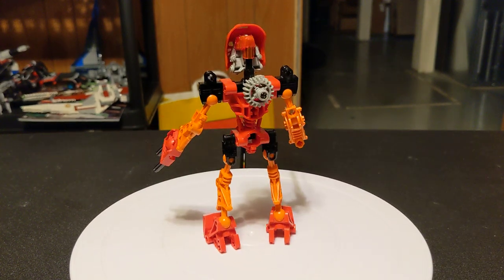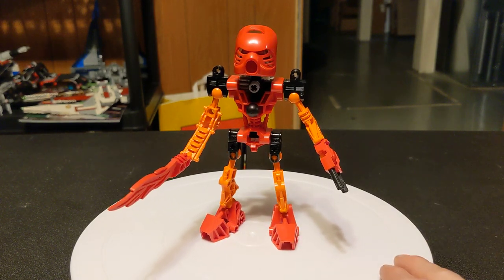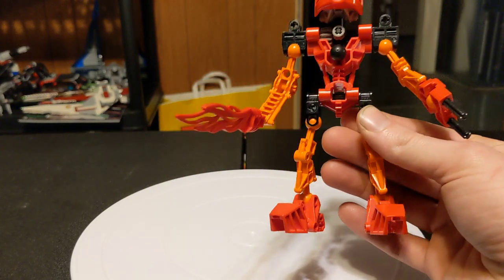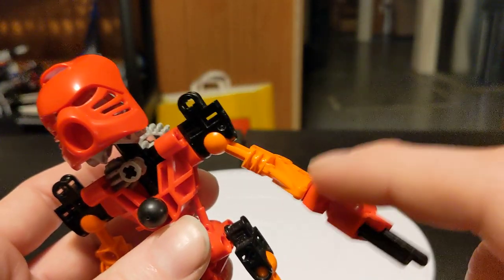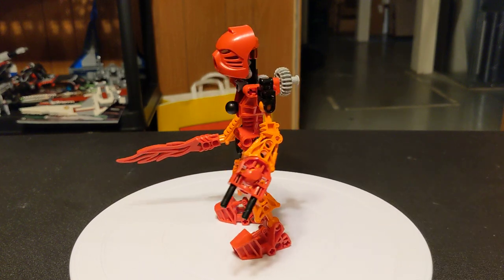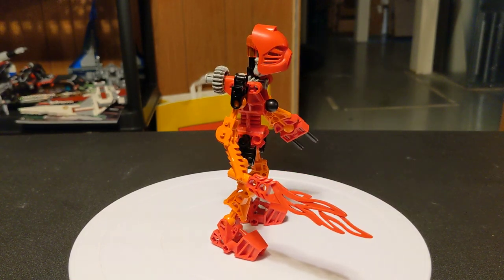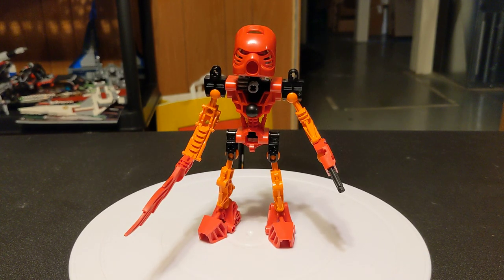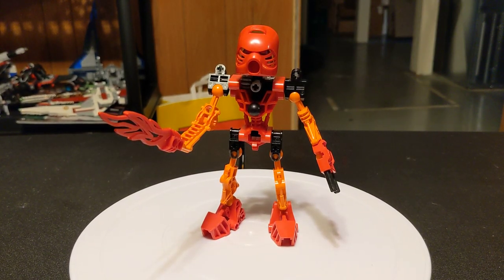Tahu: Toa of Leeeroooooooooy Jenkiiiinnns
Leader of the original six Toa.